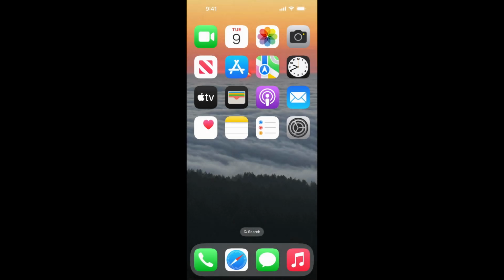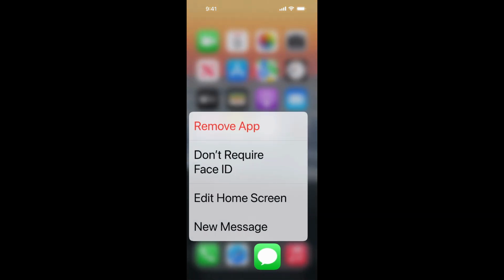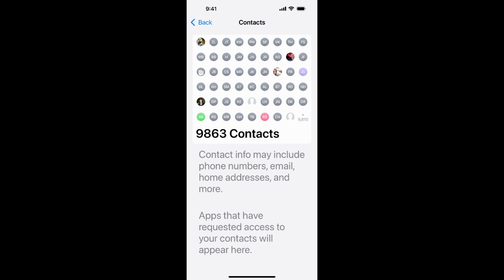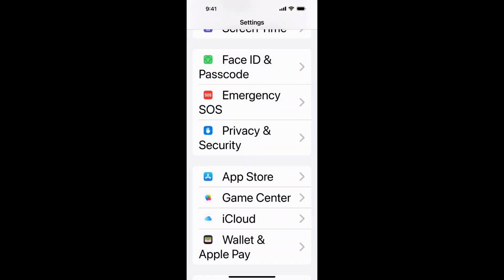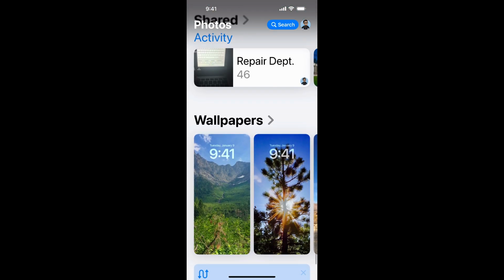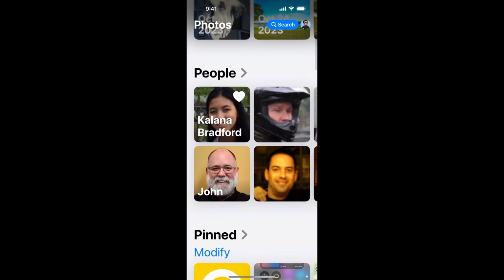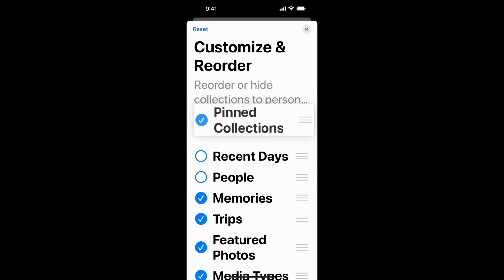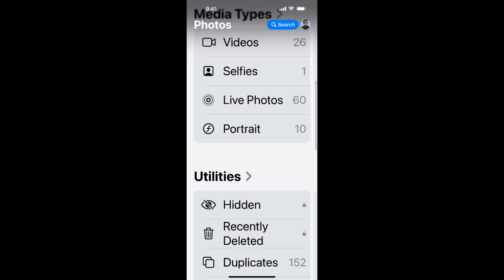iOS 18 Tips!